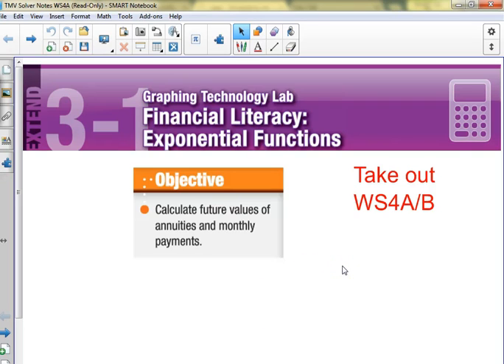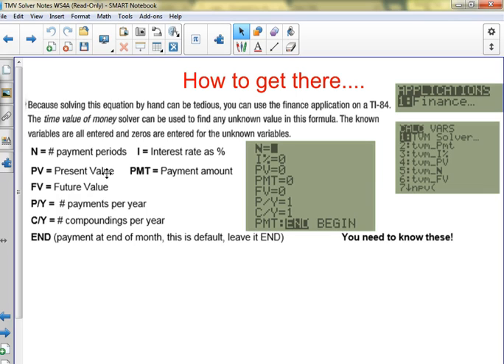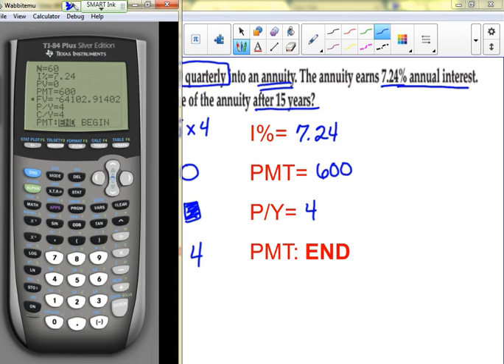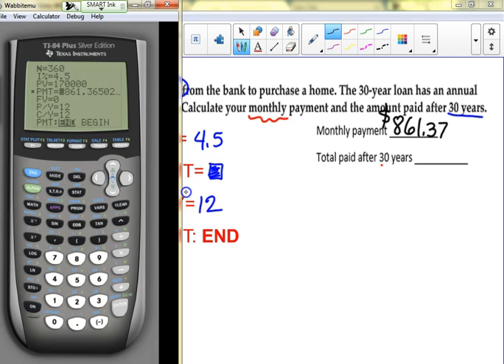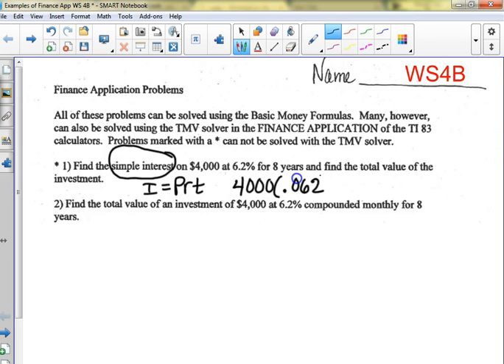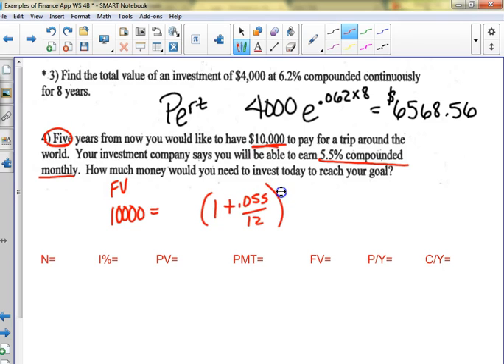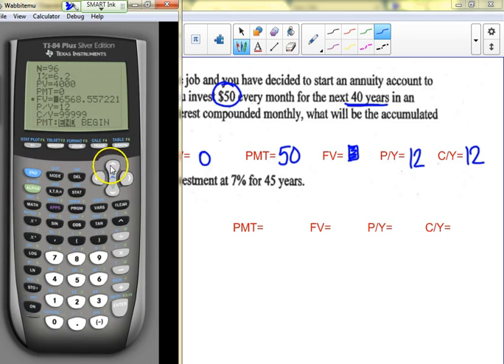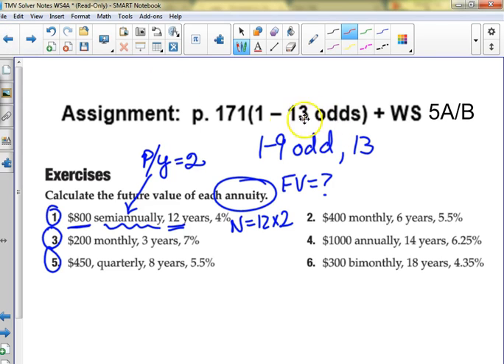Precalc FINANCE APP 11.13.17 WS4A/B